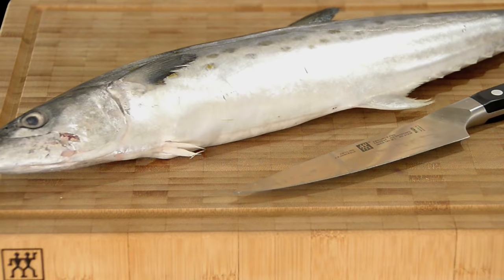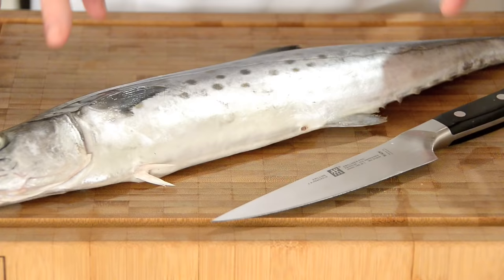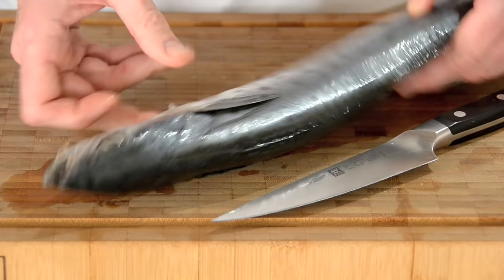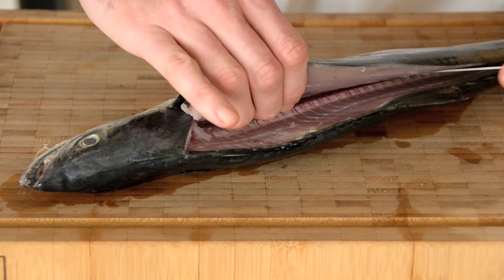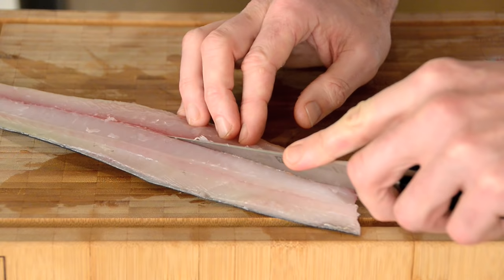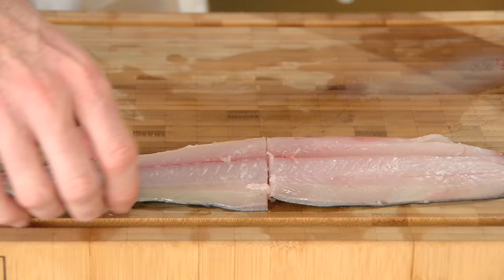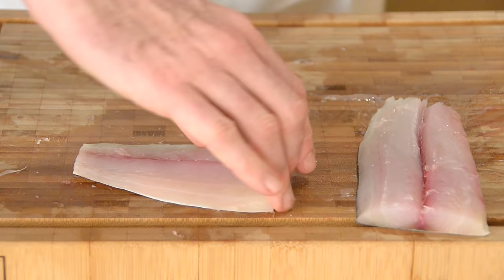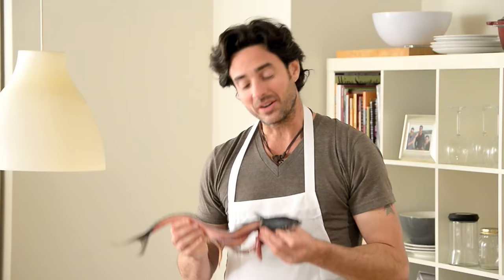How to Fillet a Fish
Once you take the courageous leap to fillet your own fish you'll never look back. It' better for SO many reasons, Click play and find out.